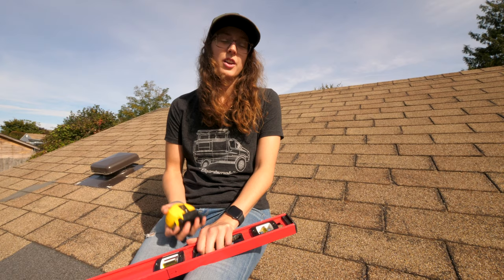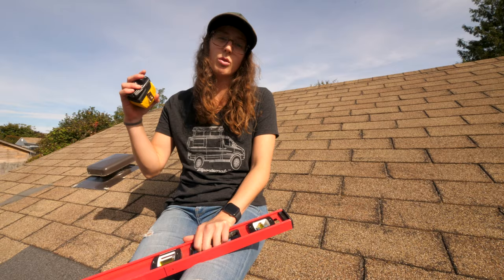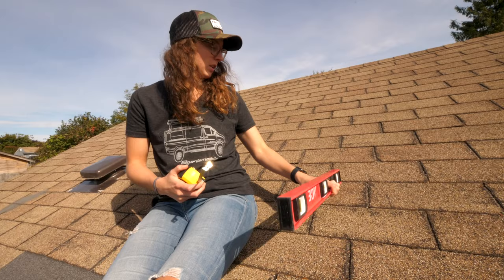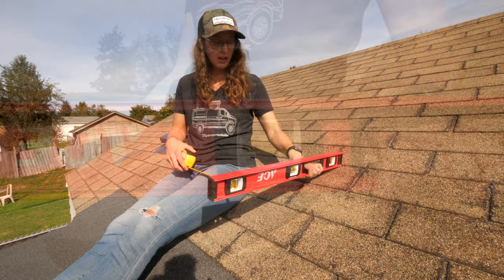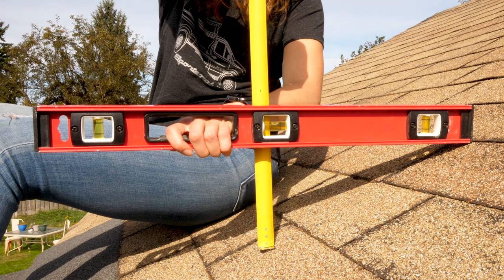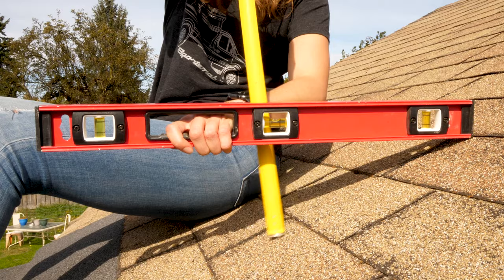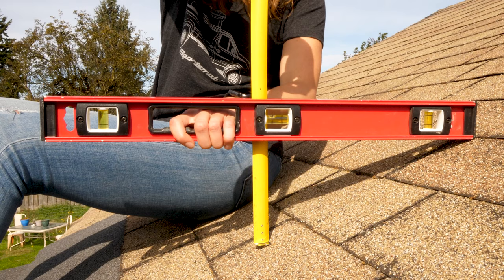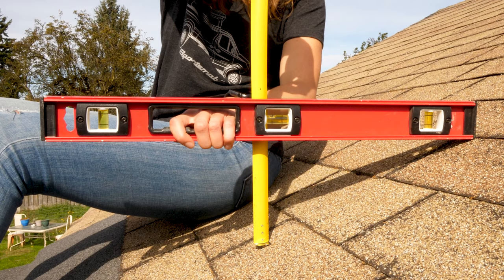How to Find Roof Pitch in Less than a Minute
Finding roof pitch isn't rocket science, it's simple geometry.  Let us show you how to accurately determine roof pitch using simple tools (level and measuring tape) that you already have in your garage!